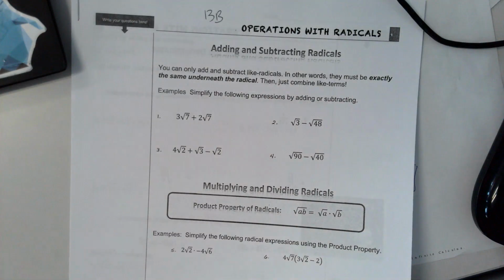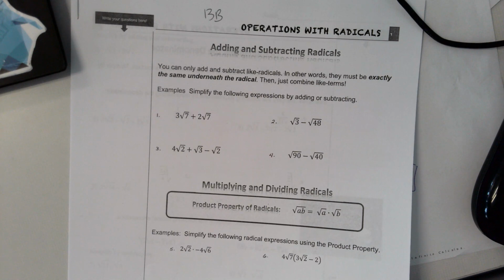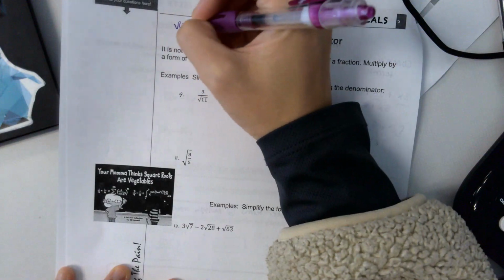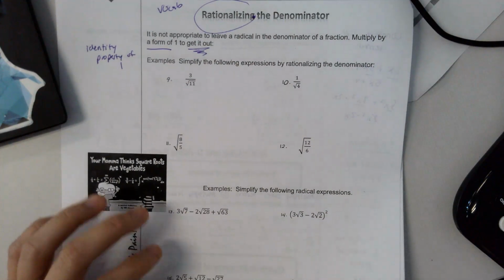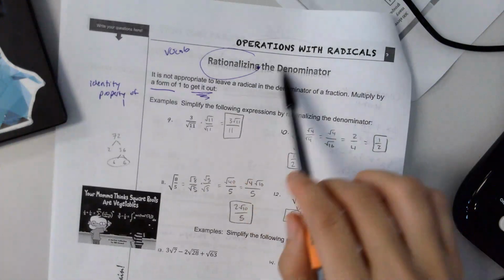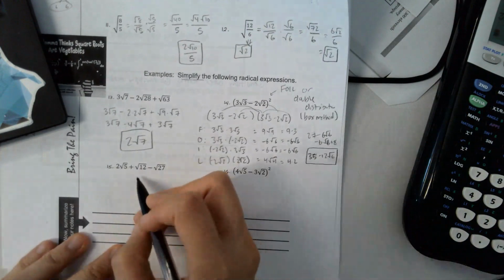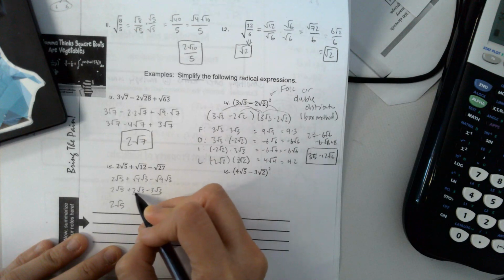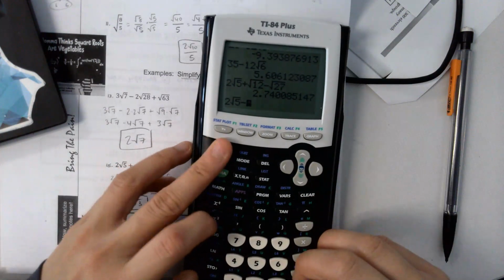B11.2: Operations with Radicals